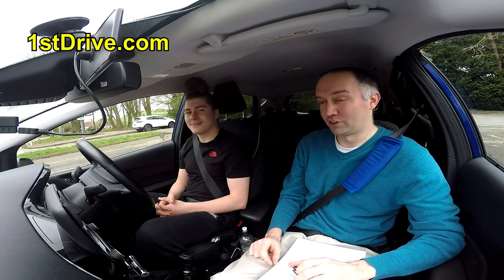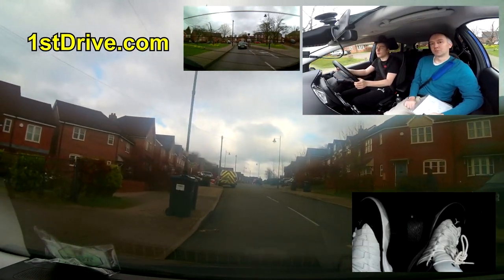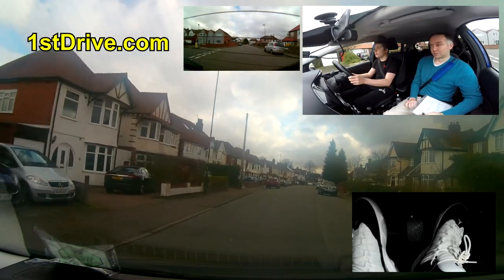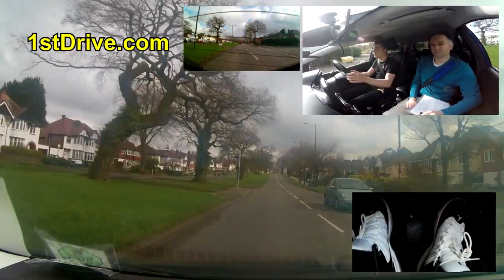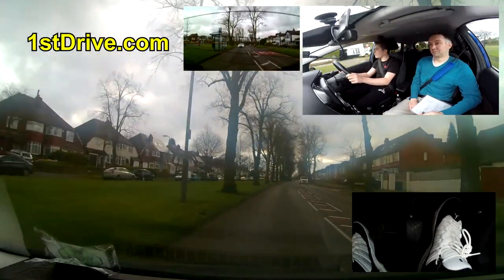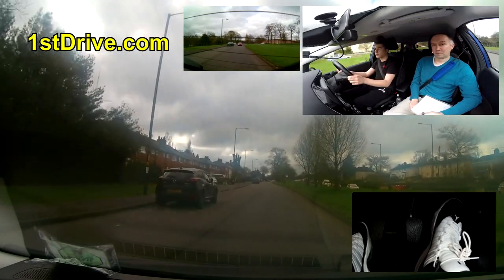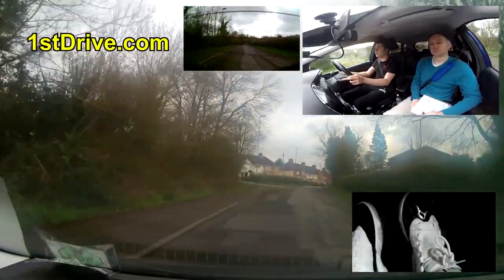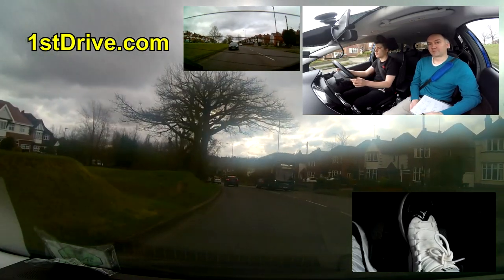How to pass driving test first time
How to pass driving test first time. Watch a learner taking a driving test as you listen to commentary from one of the UK's most experienced driving instructors. Original video